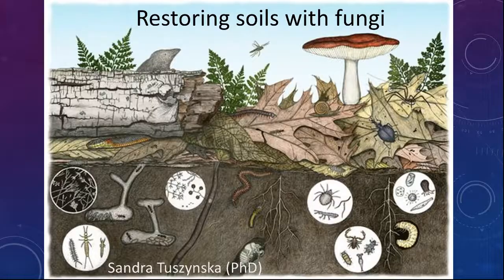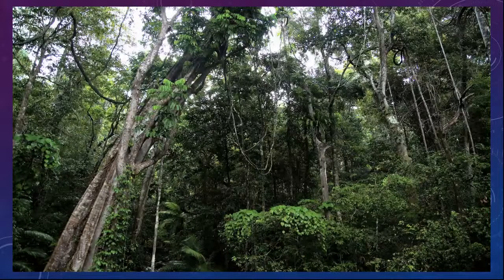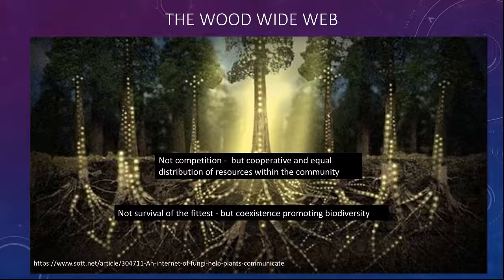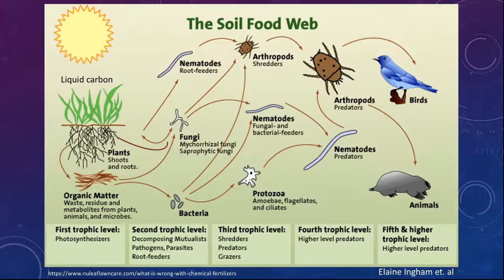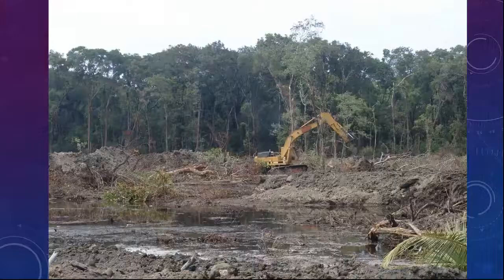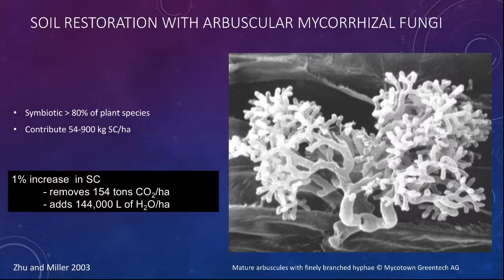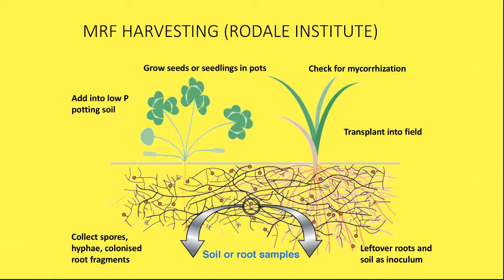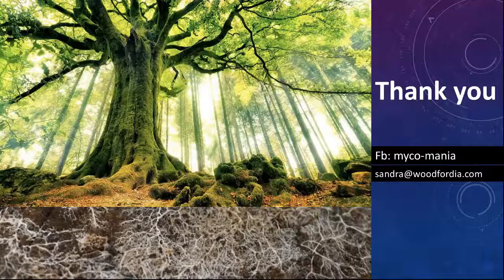Restoring Soils with (Root Symbiotic) Fungi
This presentation has been created for the Australian Earth Laws Alliance, Green Prints series Our Place – Getting to Know Our Local Bioregion (Sunshine Coast). I describe the creation of soil and the the role of root symbiotic fungi in this process, the importance of soil carbon in soil health, and how soil is a living substance that is rapidly being destroyed by current agricultural practices, specifically by the grazing of livestock. I then explain how we can regenerate soils by inoculating plants with root symbiotic fungi and creating soil conditions that support soil microorganisms.